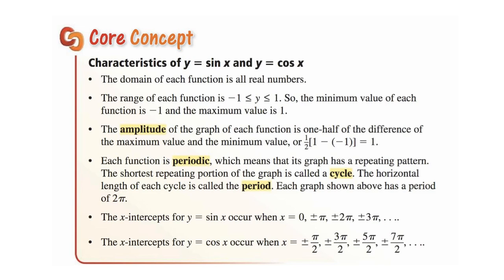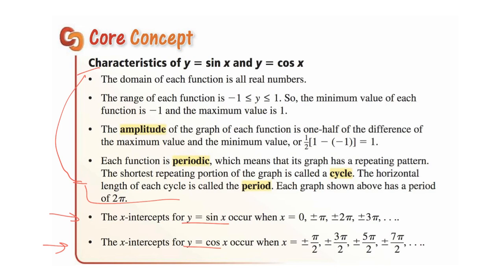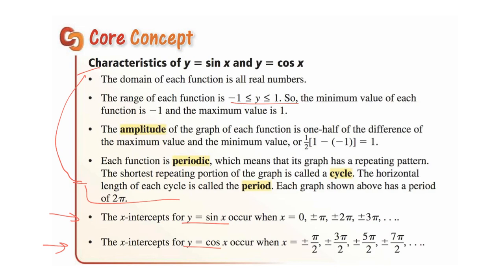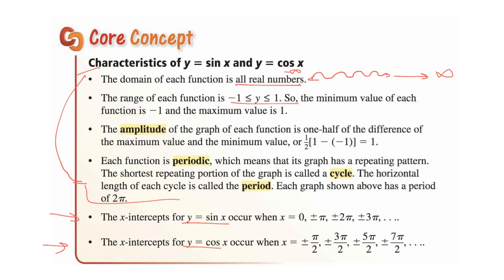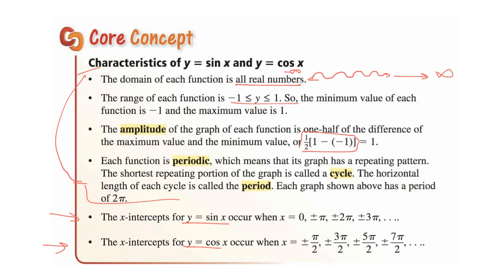8-3 Graphing Sine & Cosine 5